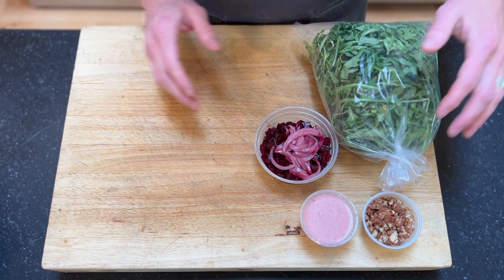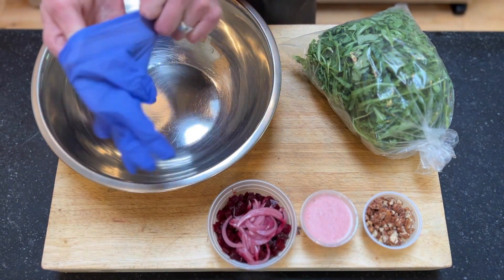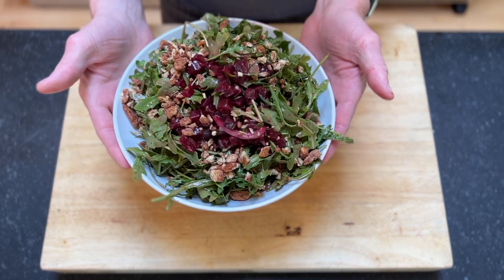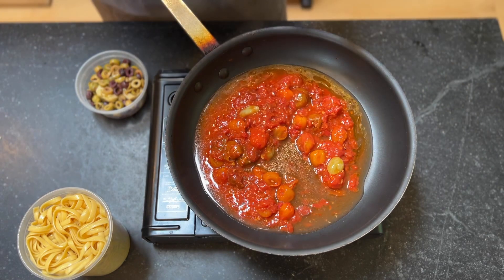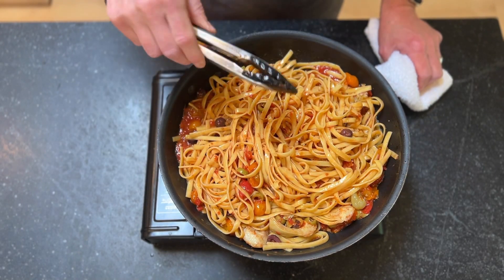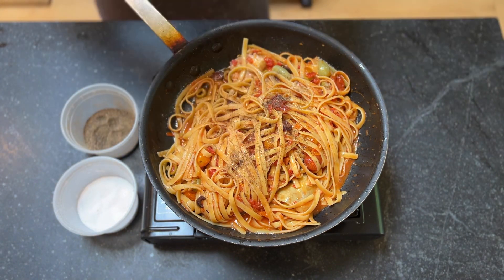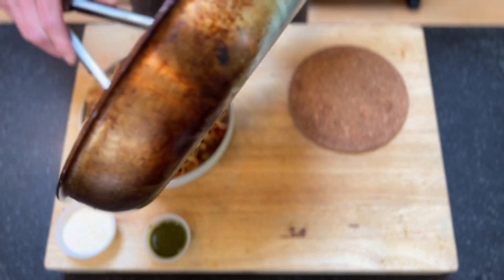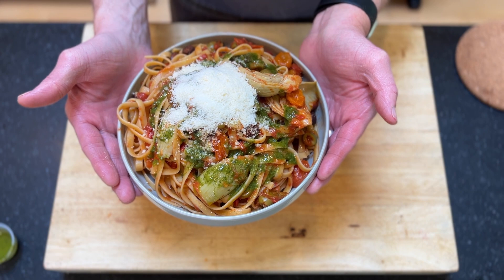Meal House 5-11-23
Fettuccini with Bursted Tomato Sauce, Artichoke Hearts, Olives, Basil Oil & Grated Parmesan + Arugula with Marinated Beets, Pickled Red Onion, Candied Pecans & Red Wine Vinaigrette